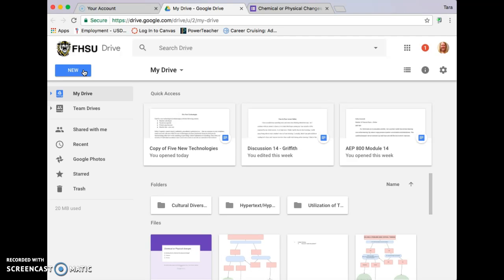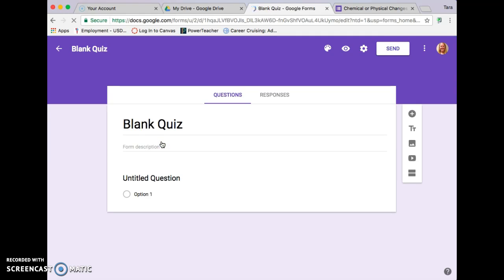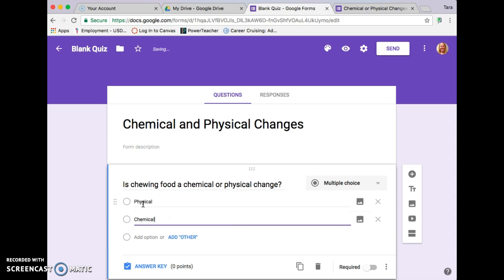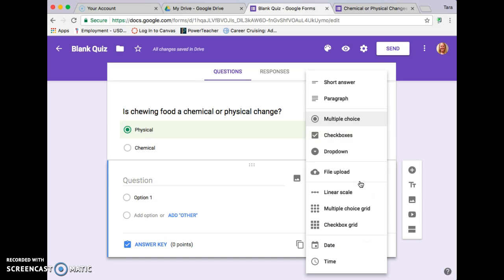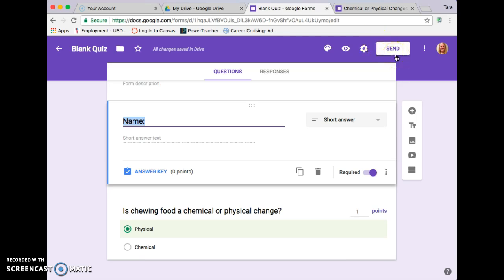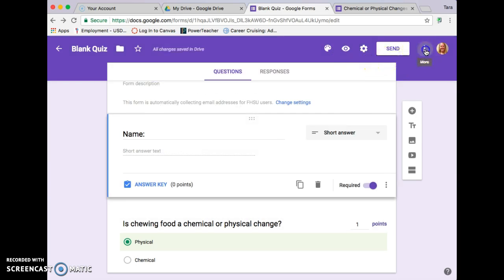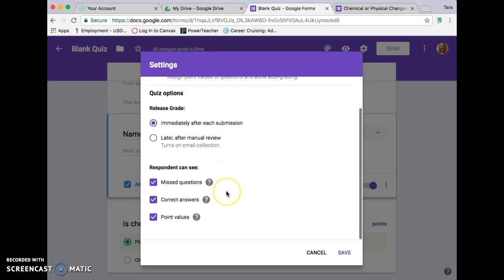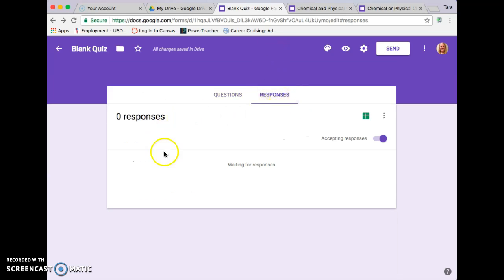Tech #5 Google Forms